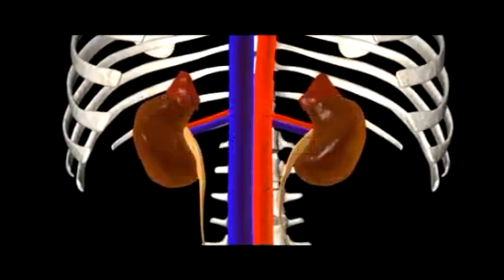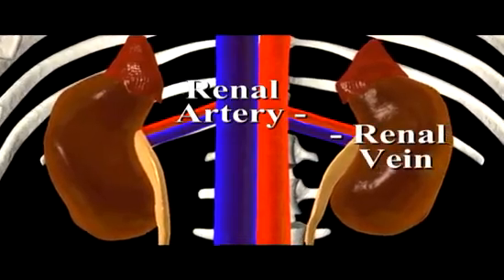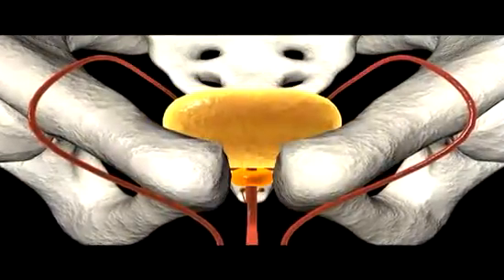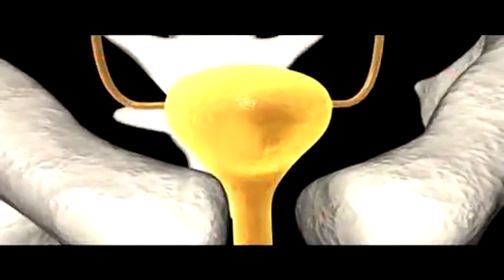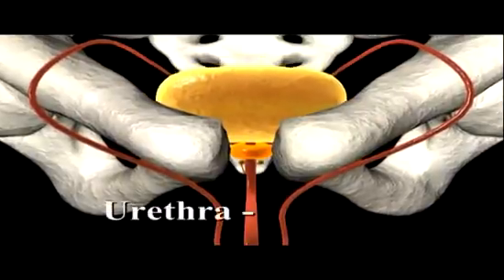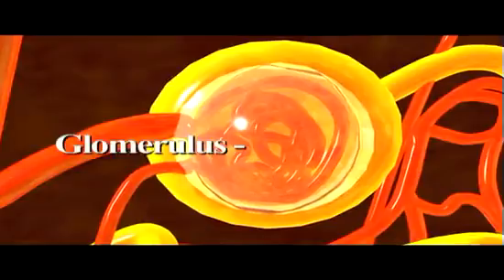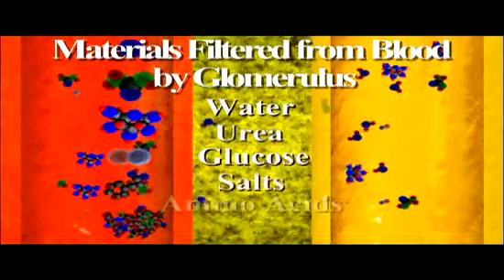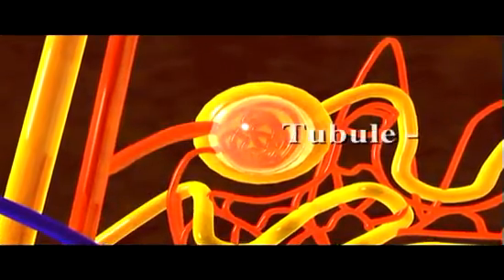The Urinary System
The UUrinary System: Anatomy and Physiology with Interactive Pictures
rinary Tract and How It Works
Your Urinary System - KidsHealth
Anatomy of the Urinary System